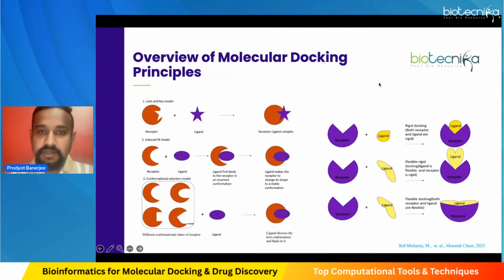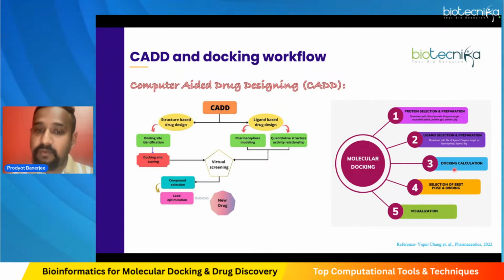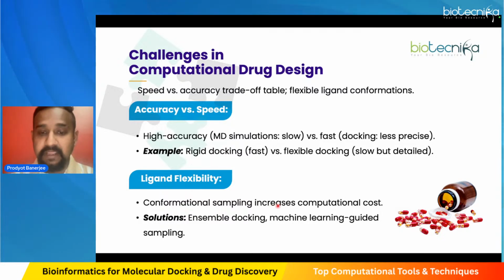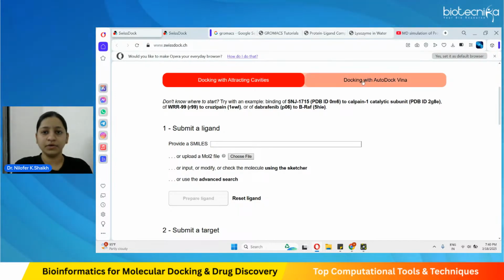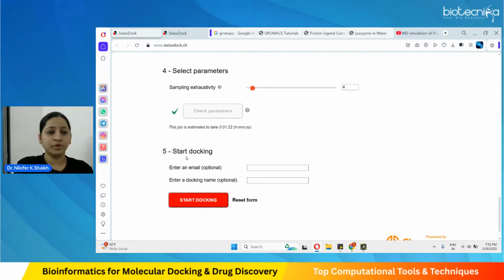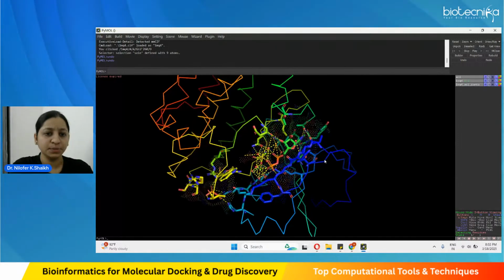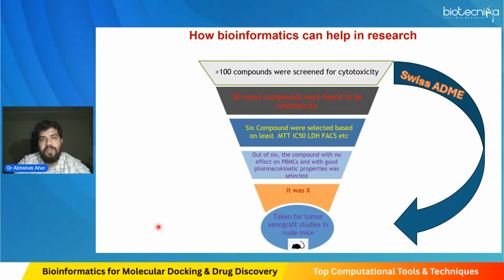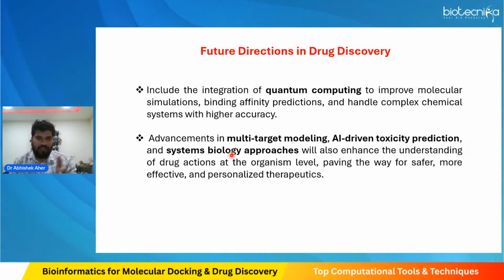Bioinformatics for Molecular Docking & Drug Discovery – Top Computational Tools & Techniques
Want to master Molecular Docking and accelerate Drug Discovery using cutting-edge bioinformatics tools? Join our LIVE webinar and learn from top experts about the latest computational techniques transforming pharmaceuticals and biotechnology!

📅 Event Details:
📆 Date: 18th March 2025
⏰ Time: 7 PM IST
📍 Mode: Online on YouTube

🌟 What You’ll Learn:
✅ Molecular Docking & Simulations – Principles, Virtual Screening, Challenges
✅ Computational Tools & Techniques – AutoDock, PyMOL, GROMACS, SwissDock, Desmond
✅ Advanced Applications & Case Studies – AI/ML in Drug Discovery, Real-world Success Stories
✅ Best Practices & Future Trends – Polypharmacology, Quantum Computing, AI-powered Docking

🎤 Expert Speakers:
🔹 Dr. Abhishek Aher – Project Scientist at CCMB
🔹 Dr. Nilofer K. Shaikh – Global Bioinformatics Expert
🔹 Mr. Prodyot Banerjee – CADD, Bioinformatics & Genomics Expert

💡 Don’t miss this opportunity to gain industry-relevant bioinformatics skills!

📌 Register Now & Join Us Live!